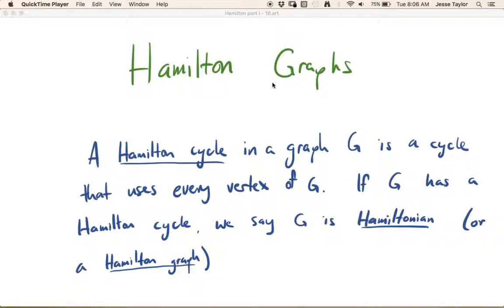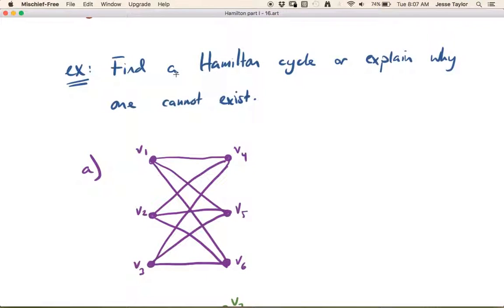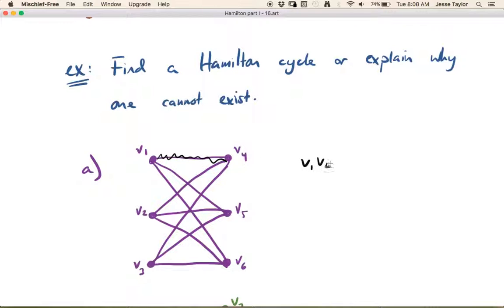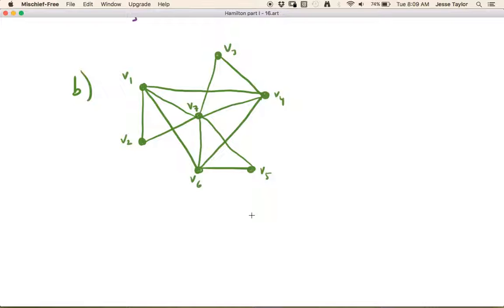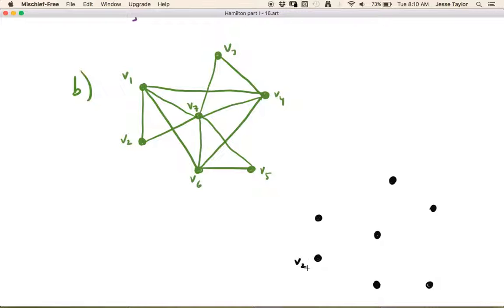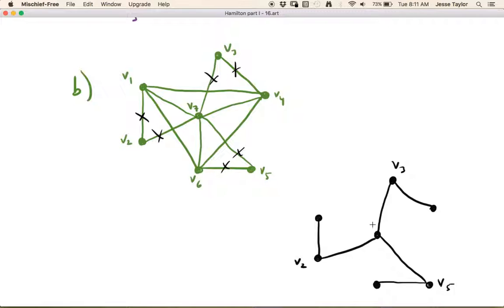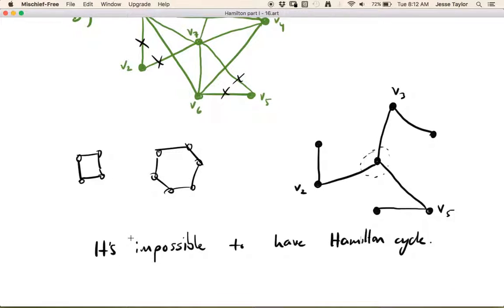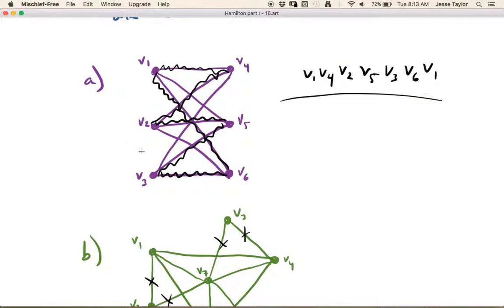Hamilton part I - 16